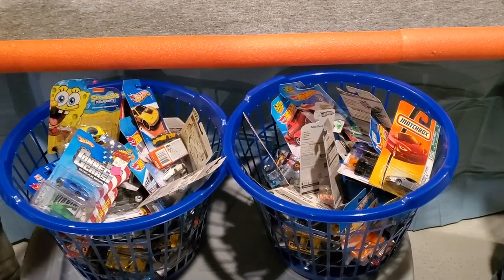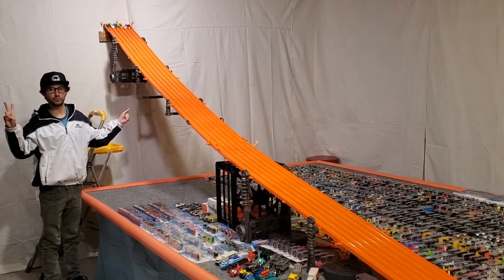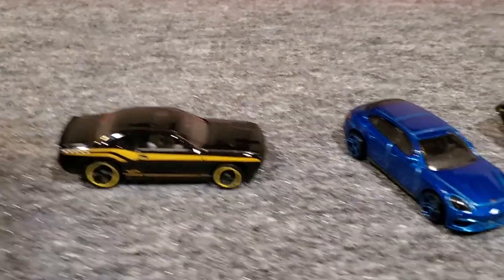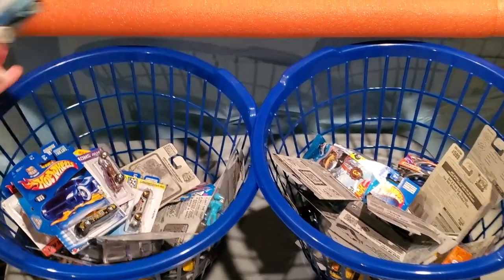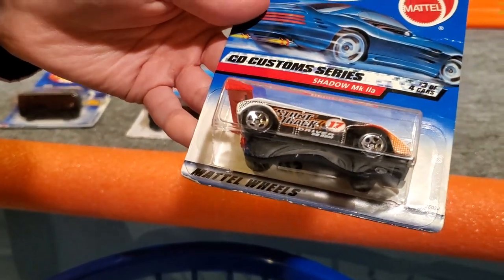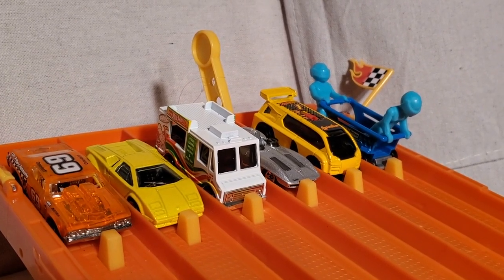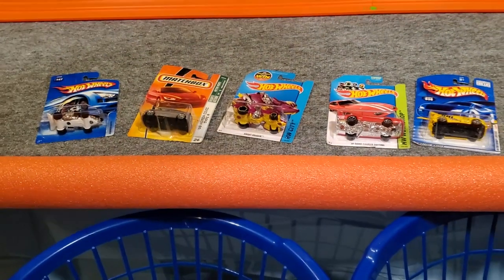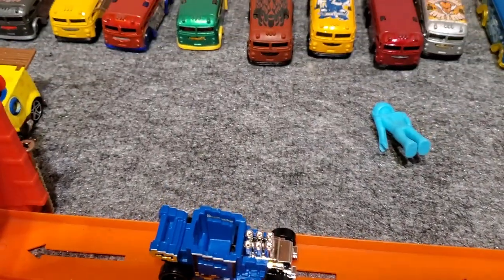Hot Wheels EPIC CRASHES Race Day Part 1 - January 2021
108 cars race to find the champ (fastest)

Epic crashes occur when cars hit the finish line and go flying!